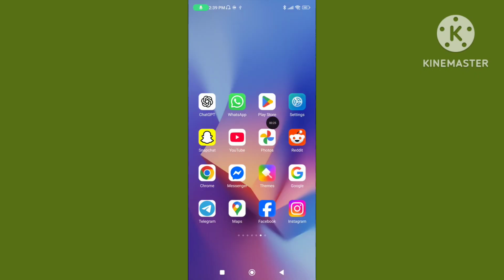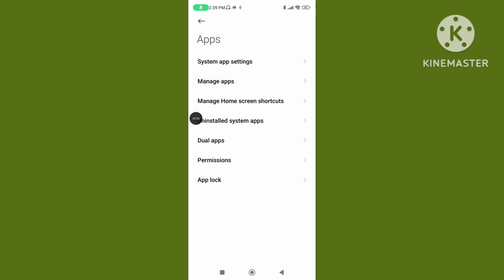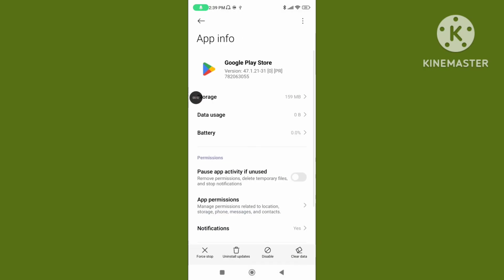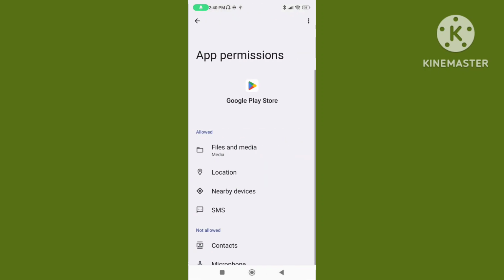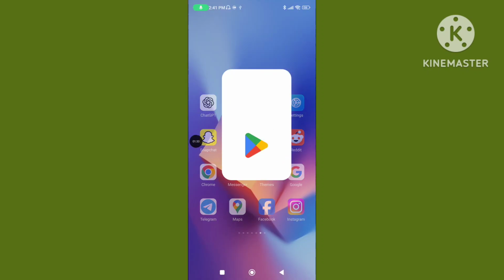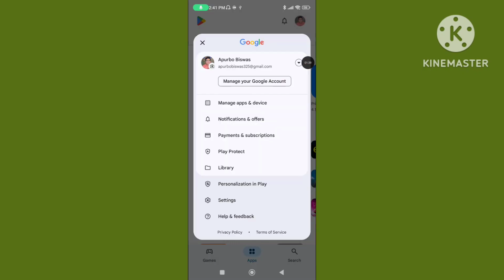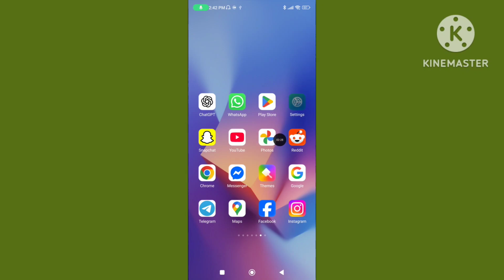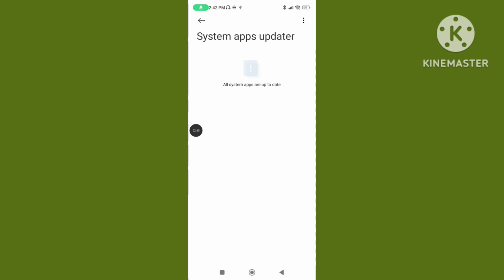Recent Data From Similar Devices Show That This App May Stop Working On Your Device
Recent data from similar devices show that this app may stop working on your device. Recent data from similar devices show that this app may stop working on your device 1111 vpn. How to fix recent data from similar devices show that this app may stop working on your device.